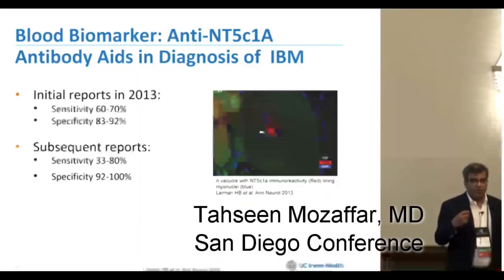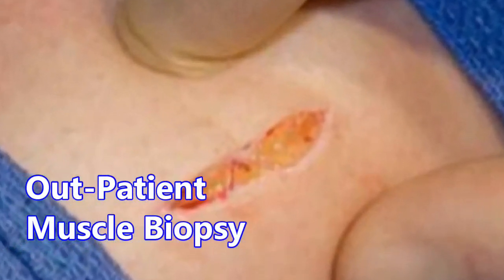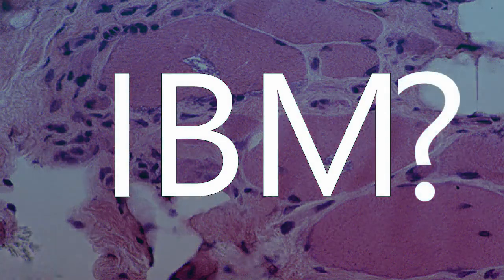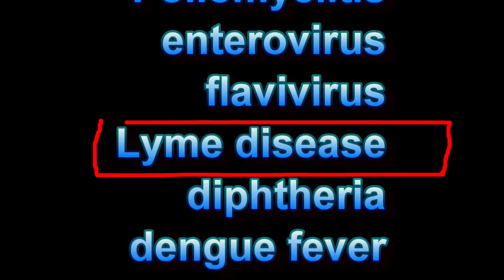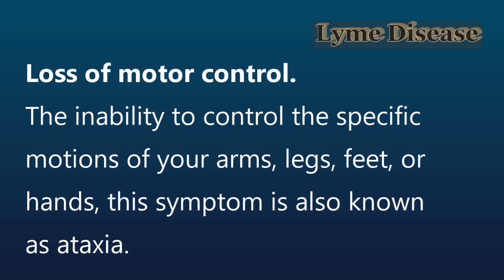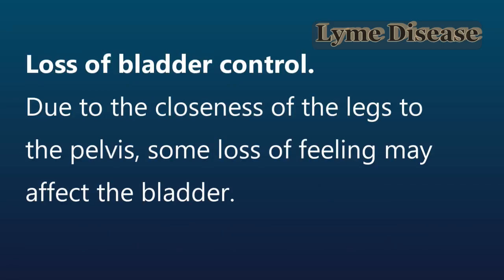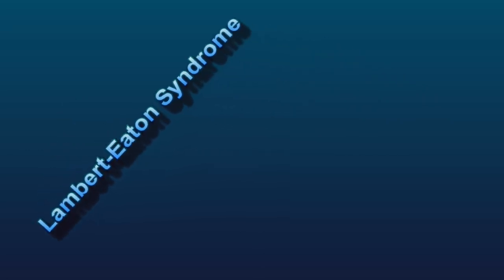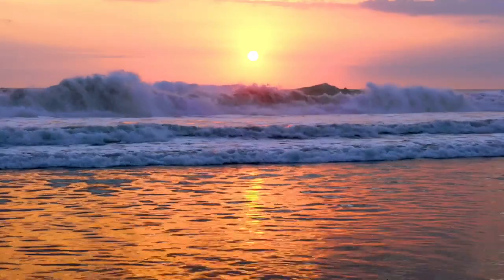#104 - IBM and Quadriparesis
Your host explains quadriparesis